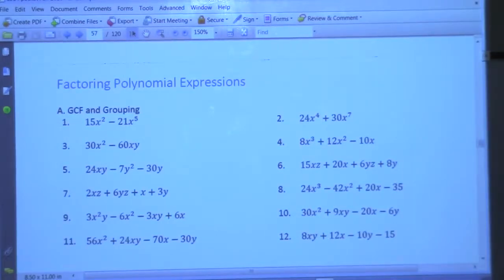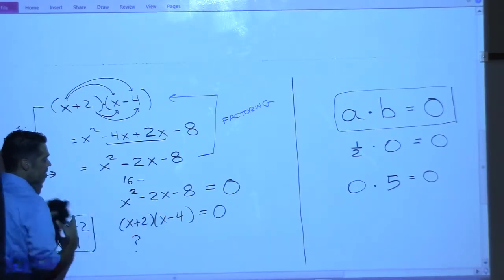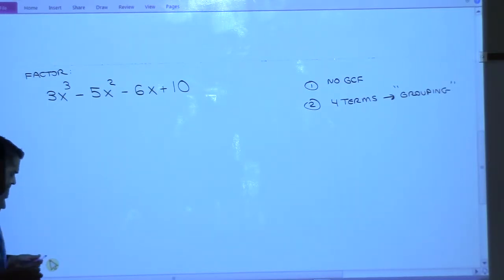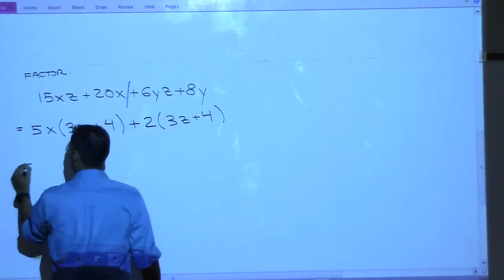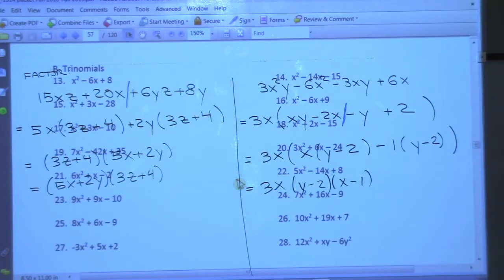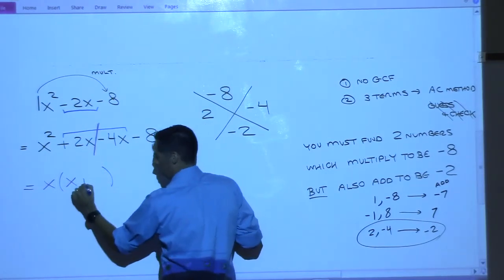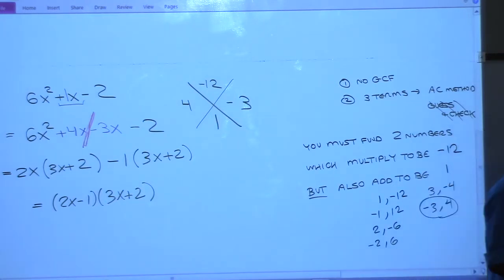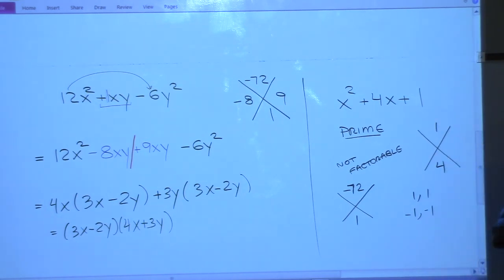1314 10 9 19part1